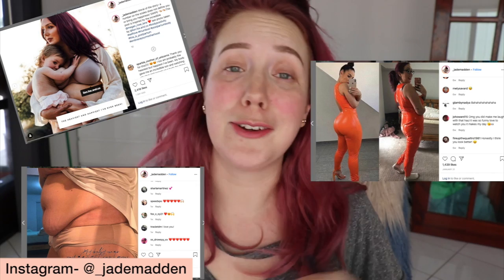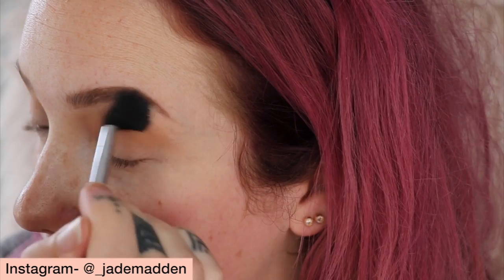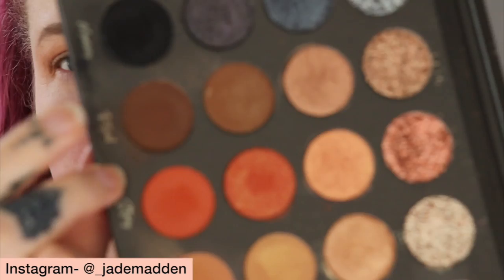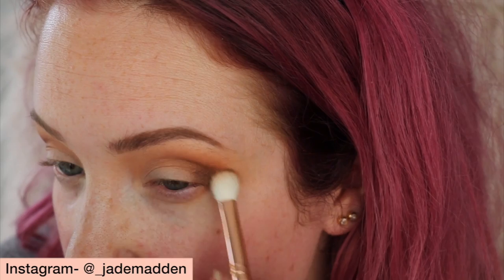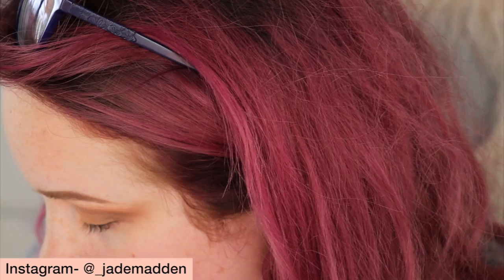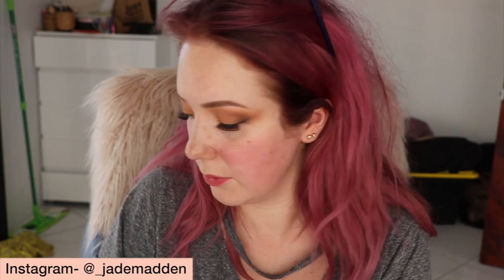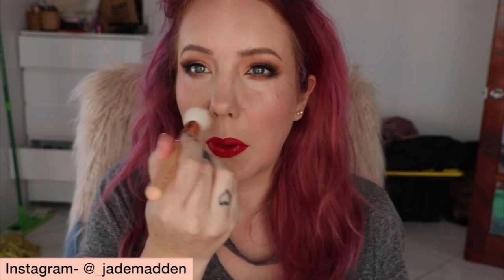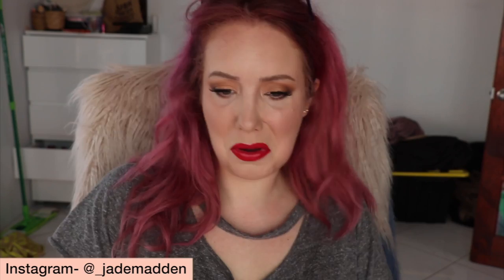Demi Lovatto - I Love Me | Makeup Tutorial